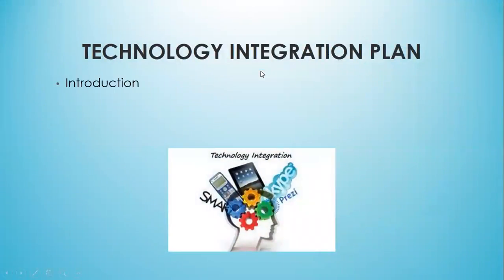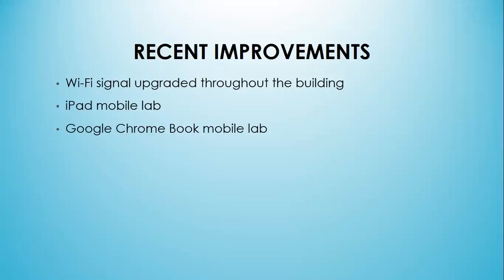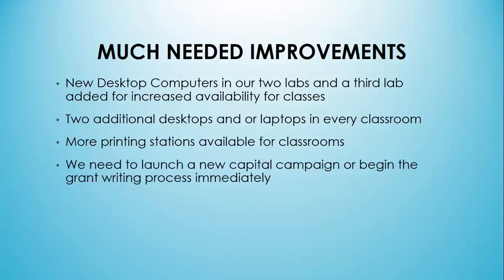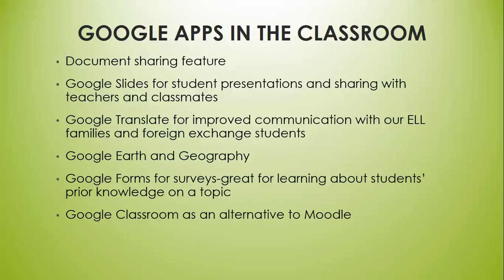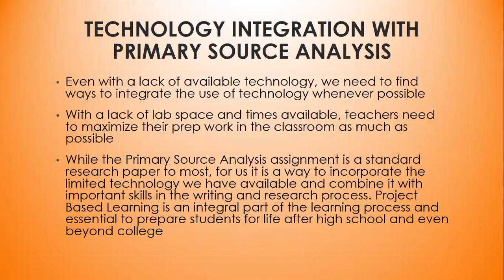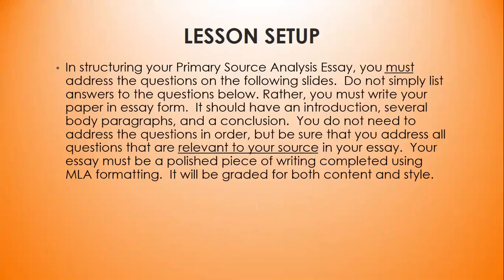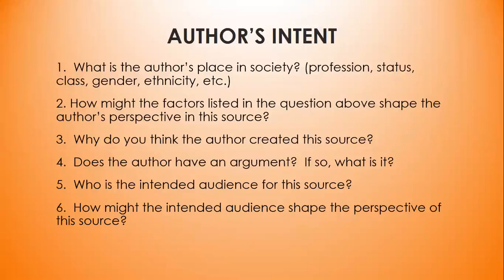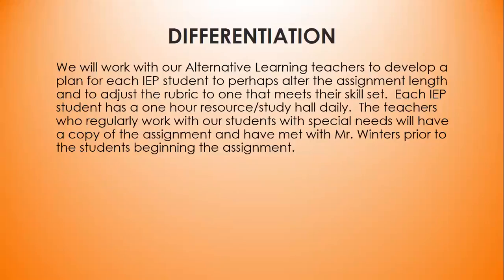Technology Integration Plan Proposal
TIP Proposal for Boylan Catholic High School
Mike Winters
EDT 620
St. Thomas University